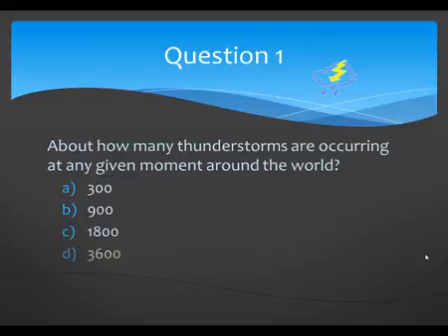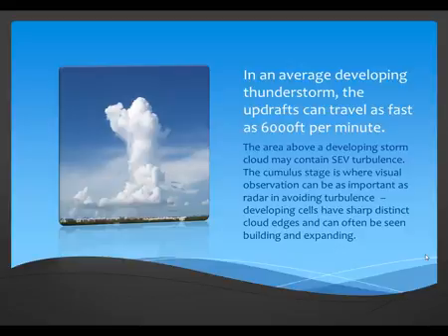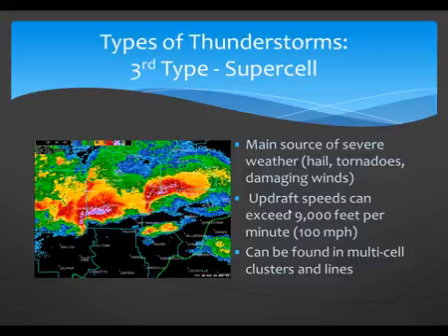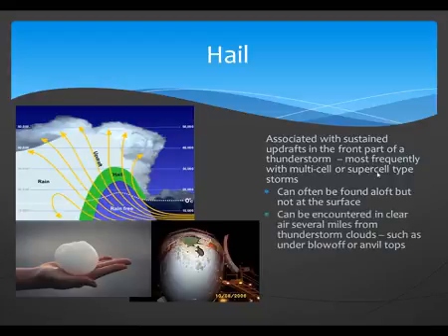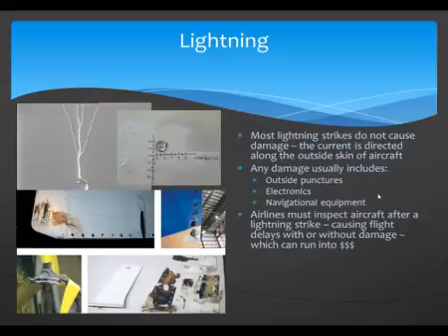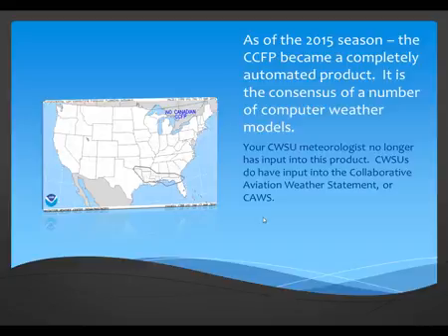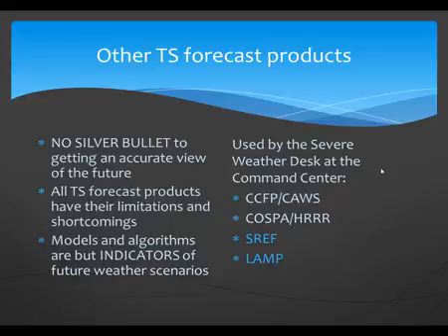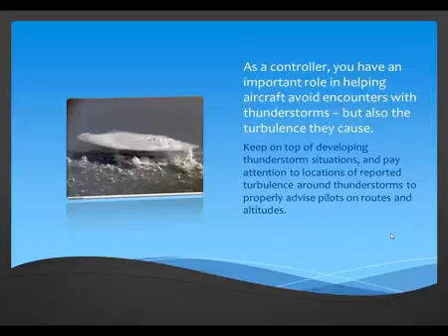Spring 2016 Thunderstorm Training for Controllers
Recurrent weather training for ZMP Air Traffic Controllers by the ZMP CWSU.